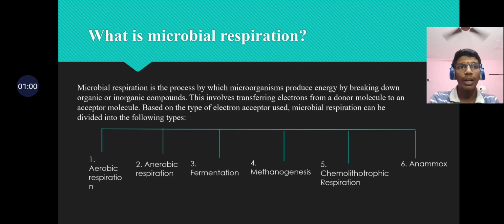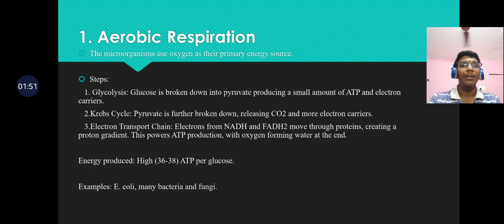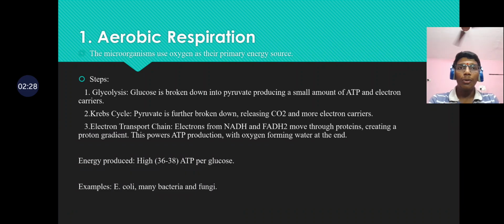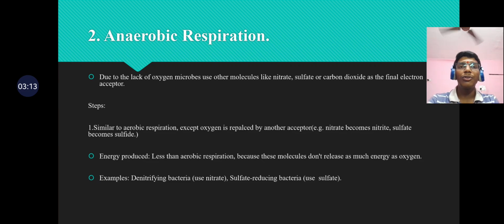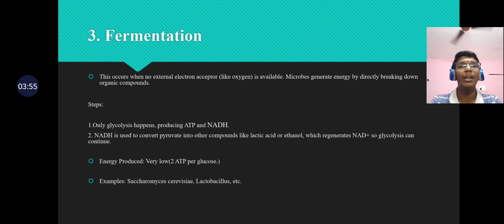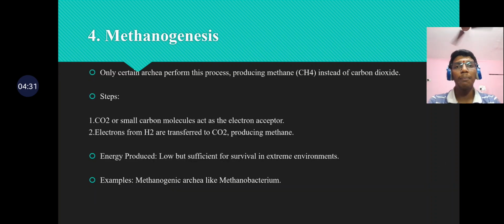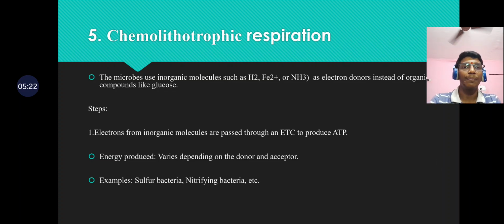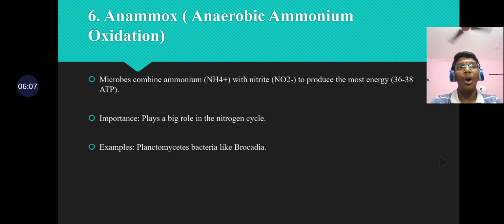| MECHANISMS OF MICROBIAL RESPIRATION | How microbes breath? What is microbial respiration?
The mechanisms of microorganisms are discussed by First Year Biotechnology student, from PILLAI COLLEGE OF ART, SCIENCE AND COMMERCE,  NEW PANVEL.

How microorganisms breath? what are their classifications? Is fermentation a type of microbial respiration? All of these questions are answered in the video.